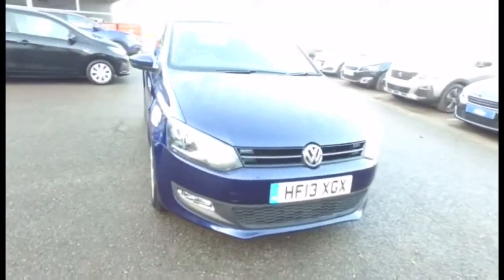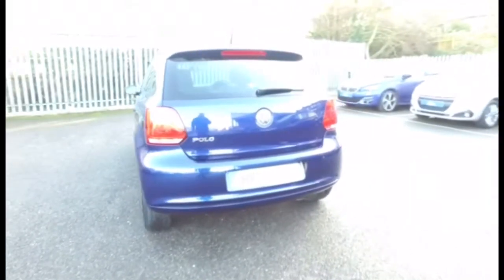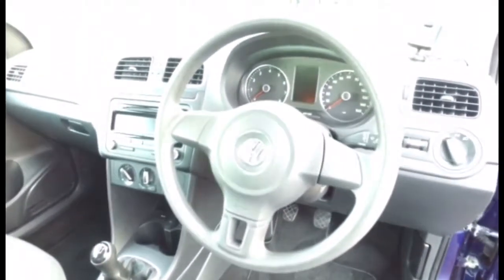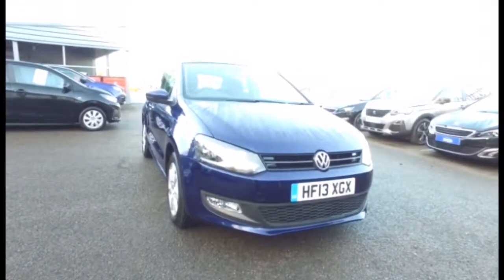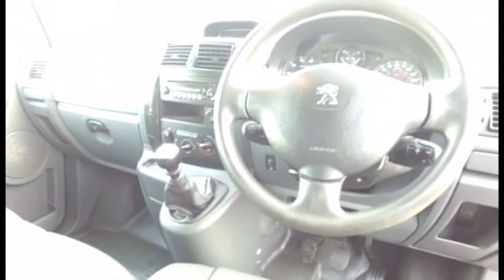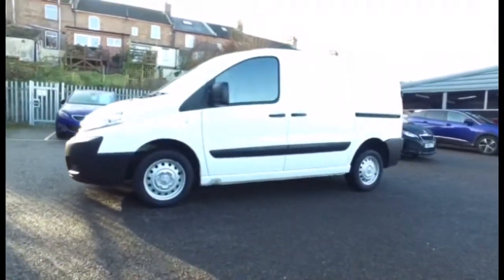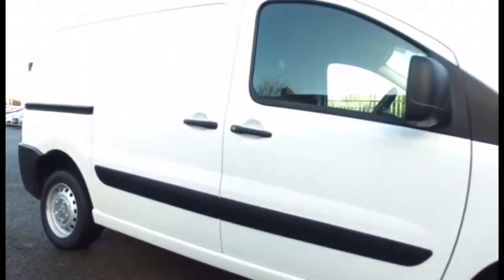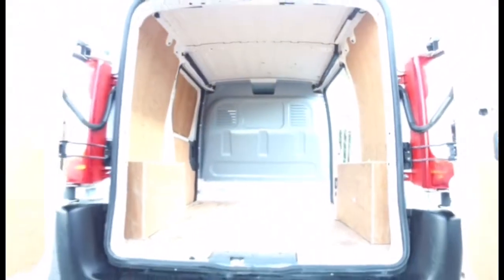VW Polo 1.2 Match 3dr Manual Walk Around